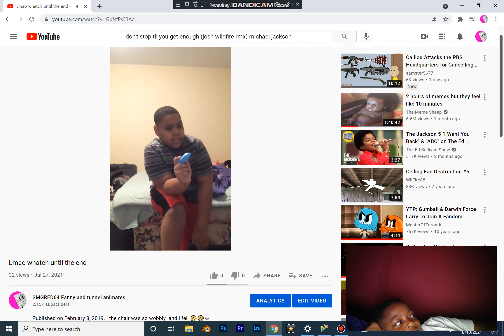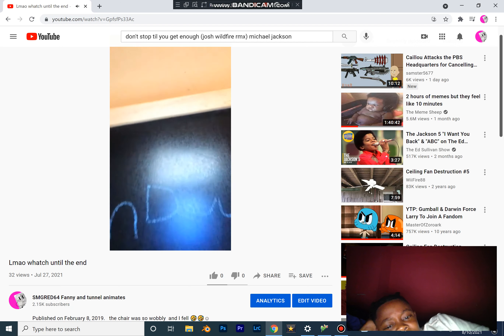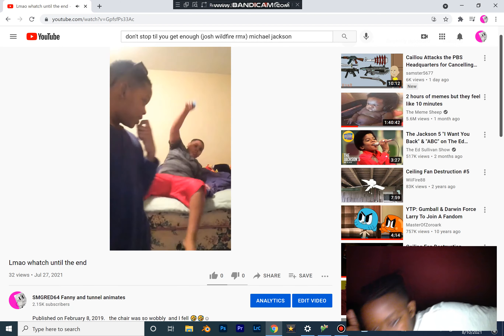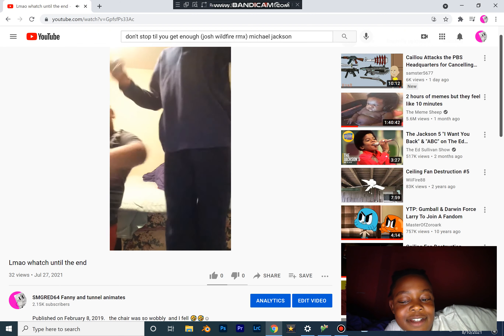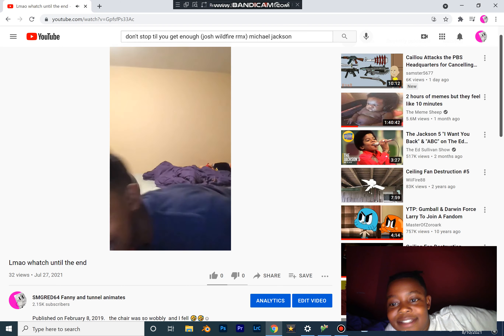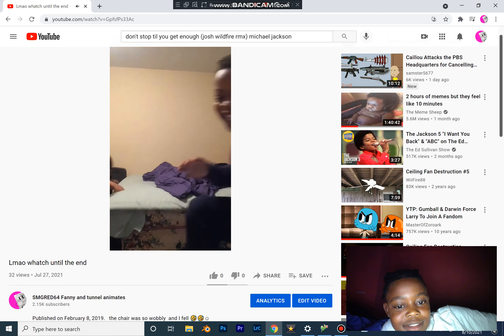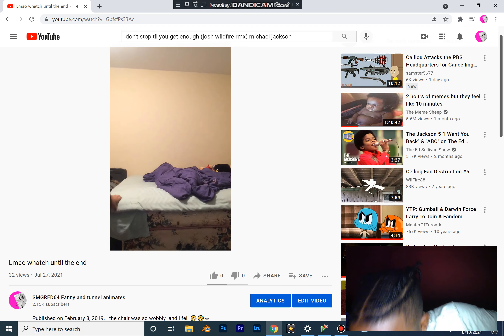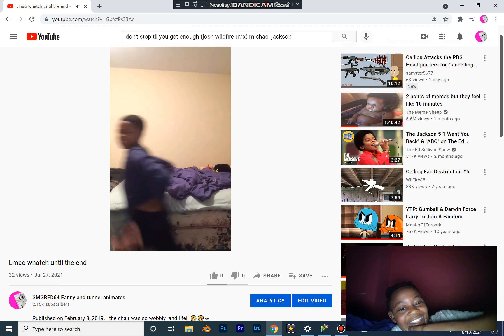=some random video i uploaded at 2:00 am in the morning